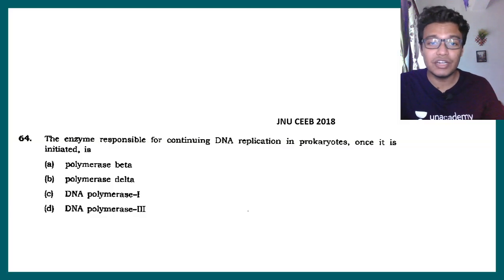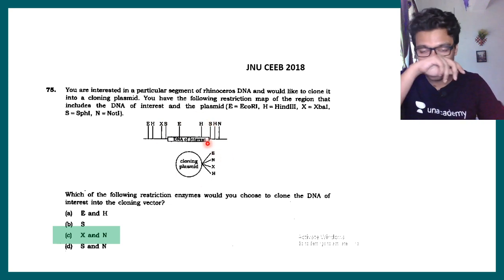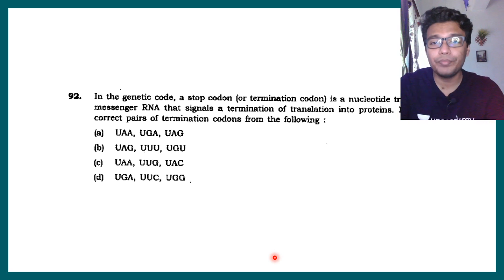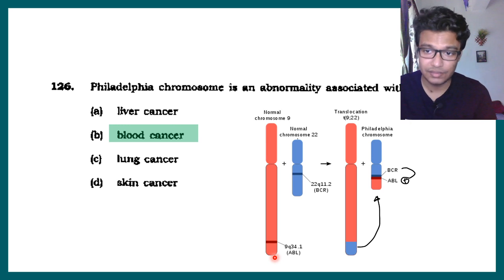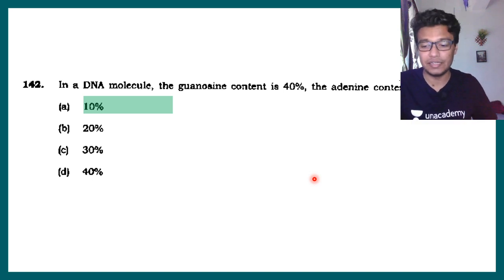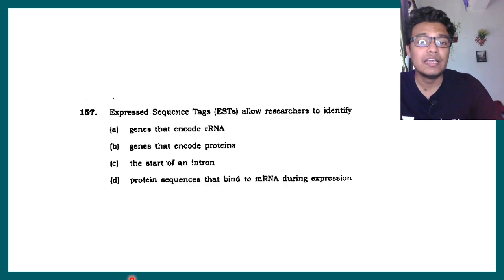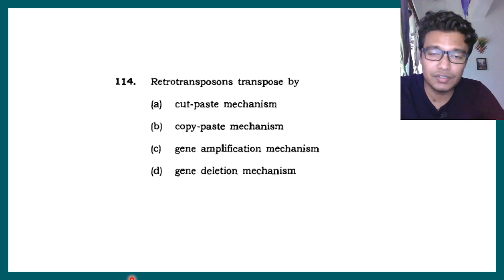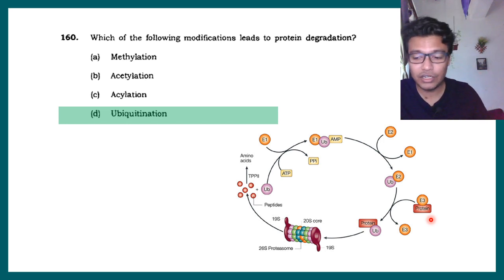GATB2021_ Last 5 years question Molecular biology.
This video gives you a quick overview of the questions that are asked in GATB. this would help you to prepare better.
NewFreeTestAlert NewPlusTestAlert for IIT JAM 2022, MSc Entrance Exams, JEST , GATB 2021
Unacademy brings plethora of Free and Plus Subsciption Tests EVERY DAY in month of May !
 Refer calendar from image shared below !
For more such information follow @unacademy.iitjam on Instagram